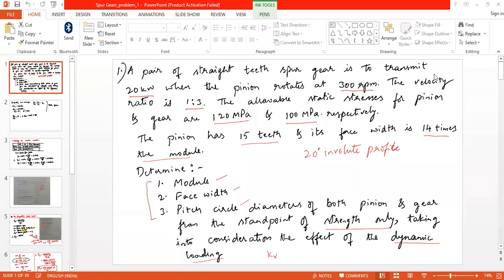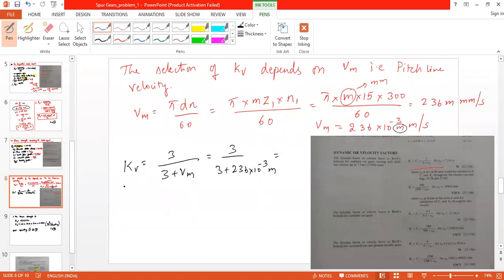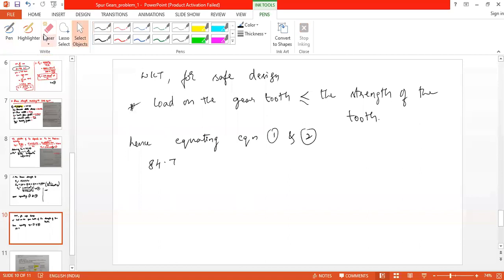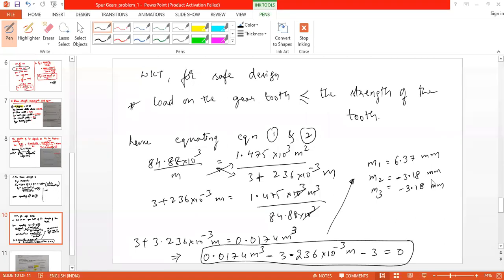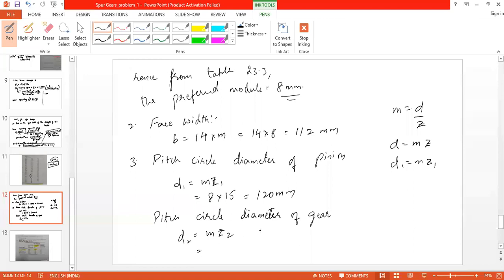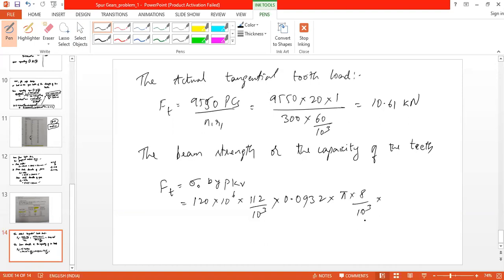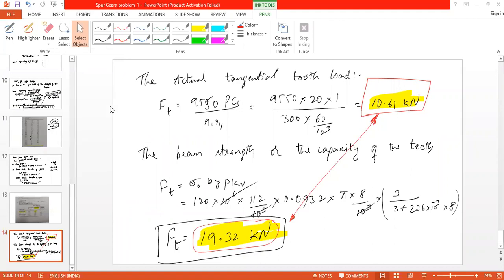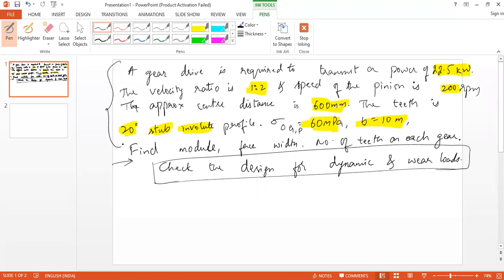spur gear problem 1 contd